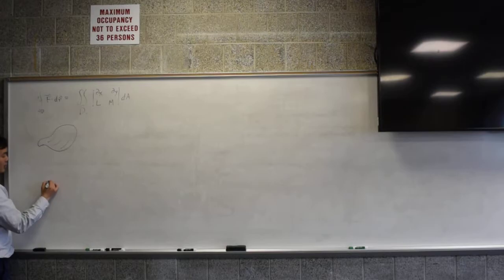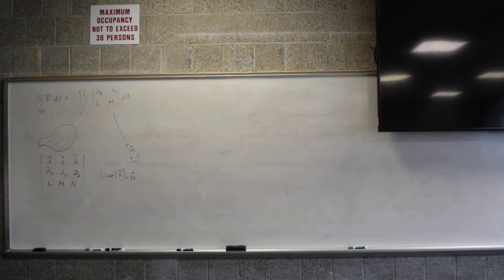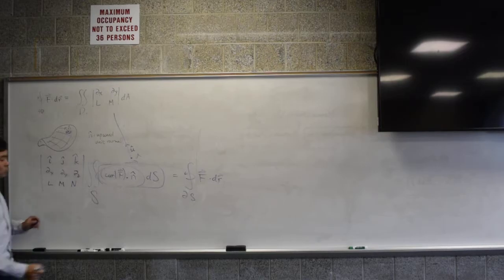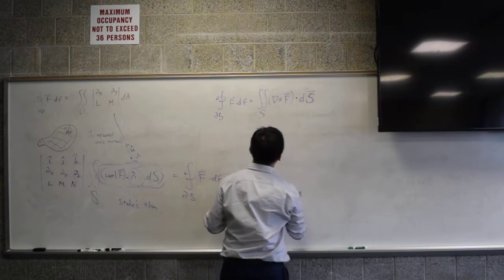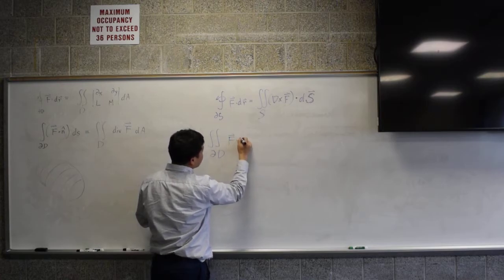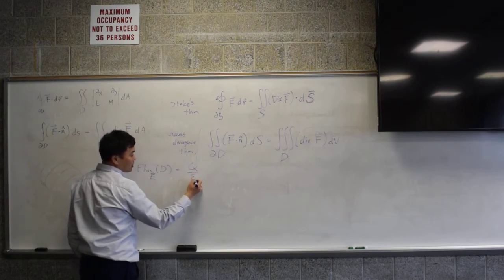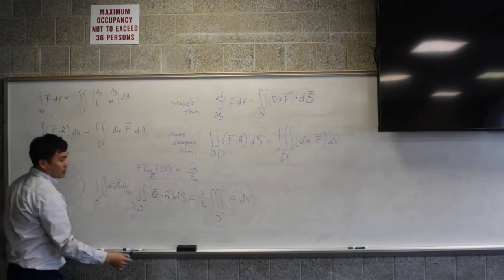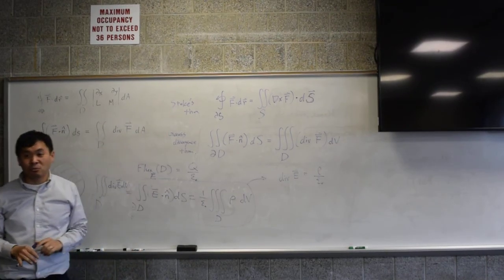Stokes theorem and Gauss Divergence Theorem